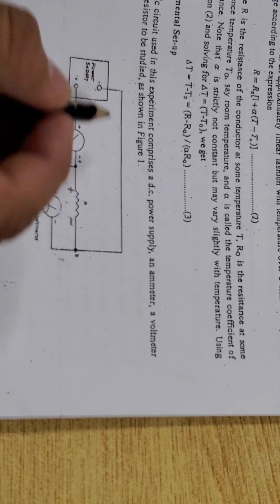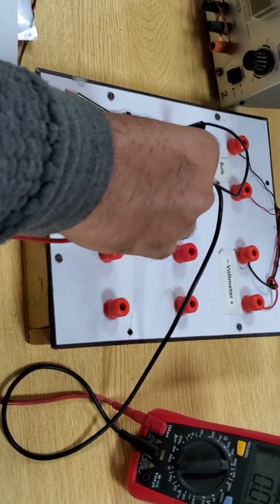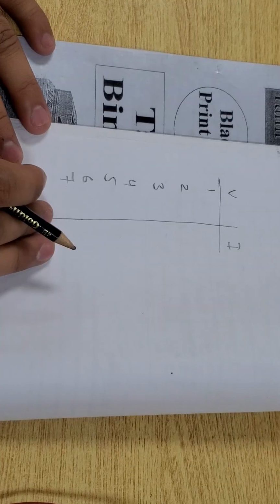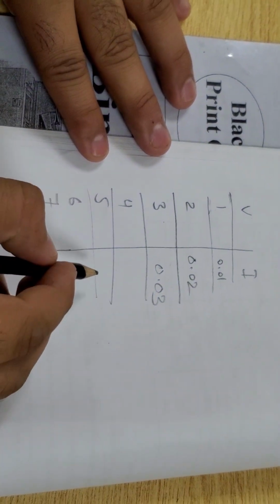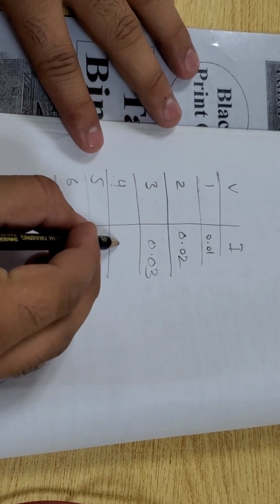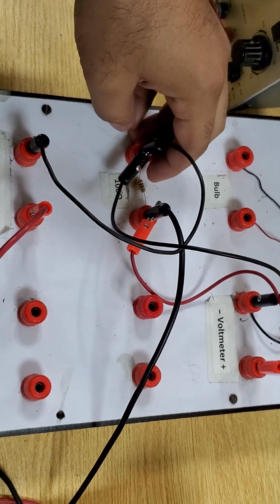OHM'S LAW (Experiment # 7) Applied Physics LAB